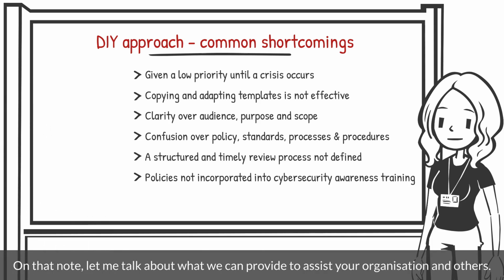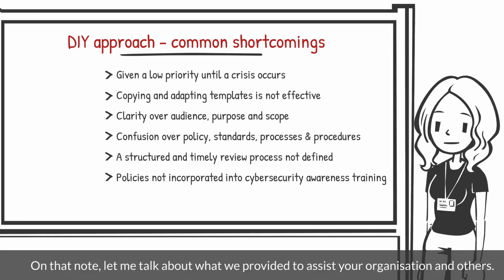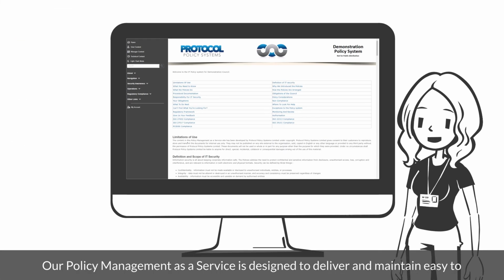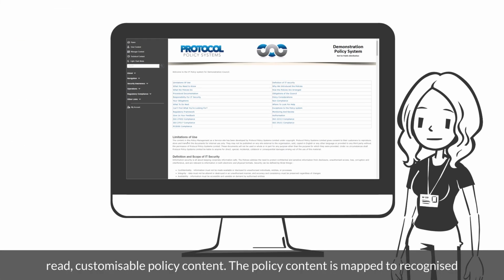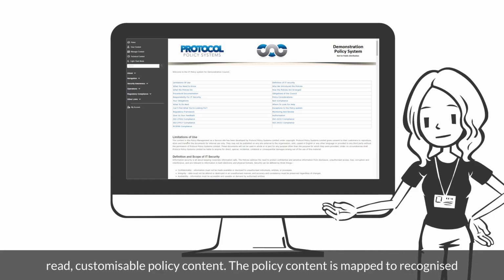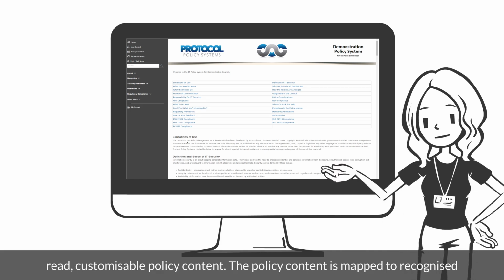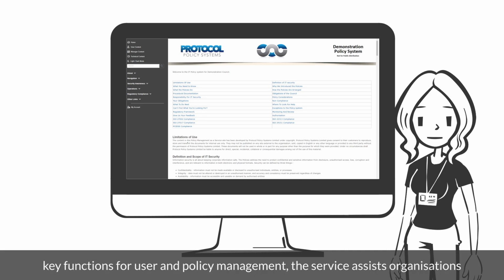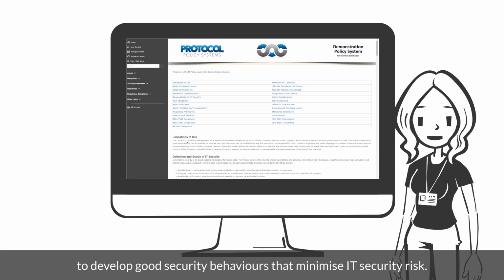The challenges of developing, delivering, and maintaining IT policies